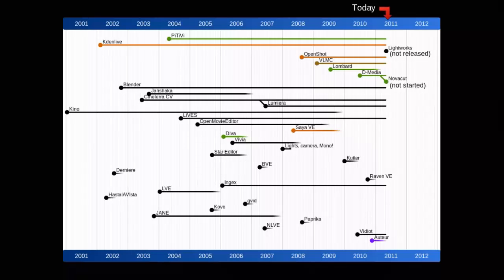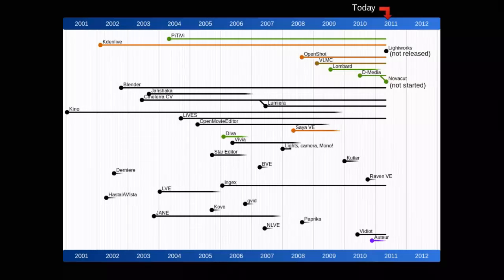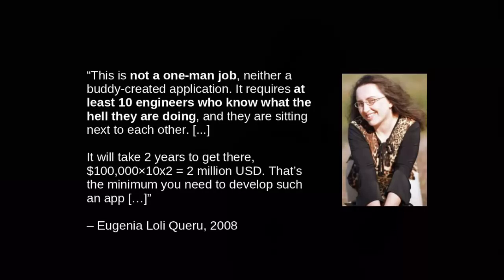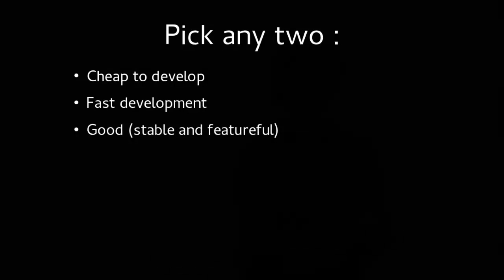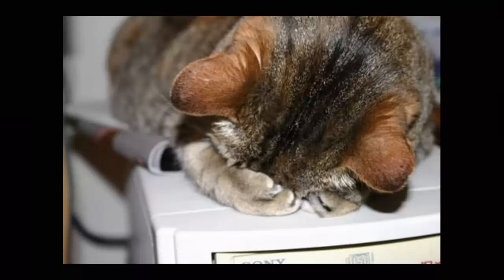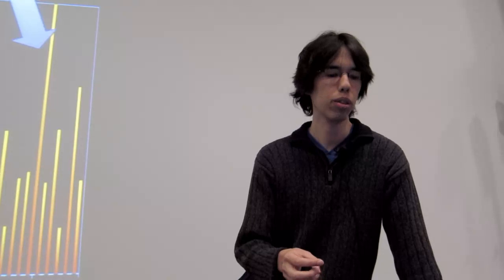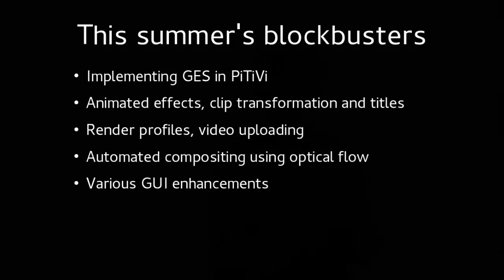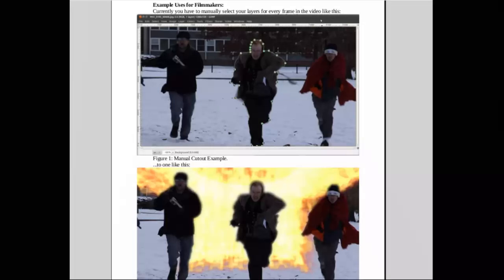LGM 2011 - Pitivi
This talk was given at LGM 2011 in Montréal, Canada. The presentation covers the challenges of open source video editing, the current state of open source video editors in Linux, what has happened since I first presented Pitivi at LGM in 2009, why Pitivi shall prevail, near Future plans for Pitivi, etc.

The video was shot with multiple cameras (a Canon S95, a Sony HDR-XR520V and a Sony HDR-XR200) and multiple sound recording sources, and was edited entirely with PiTiVi.

This edit is unique and different from the official LGM talk recording, as it provides multiple camera angles with transitions, a high quality screencast of the presentation slides, and a more dynamic editing style.